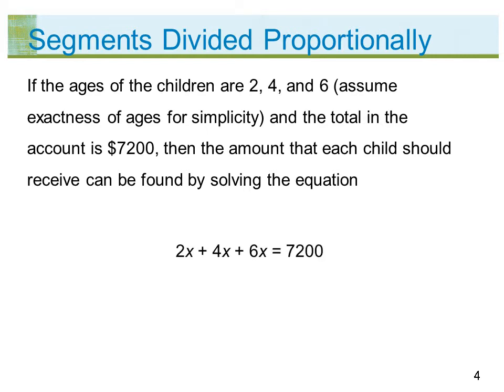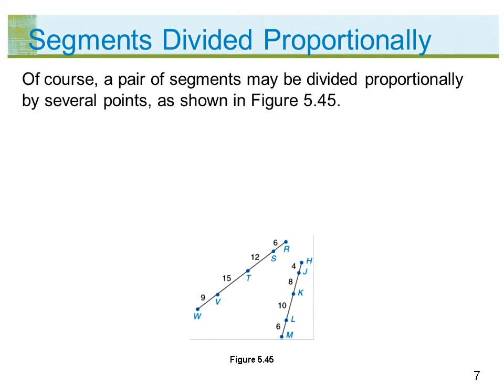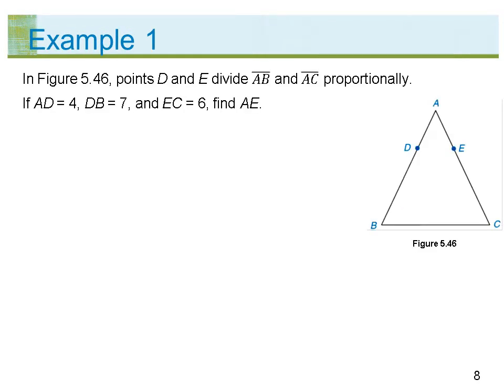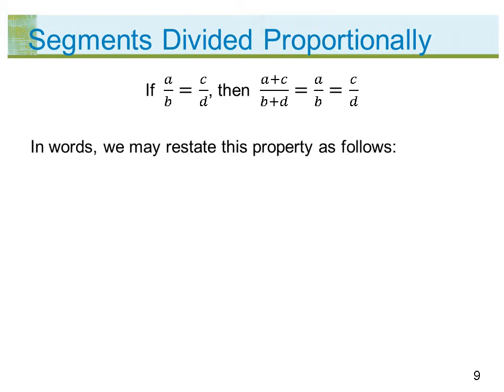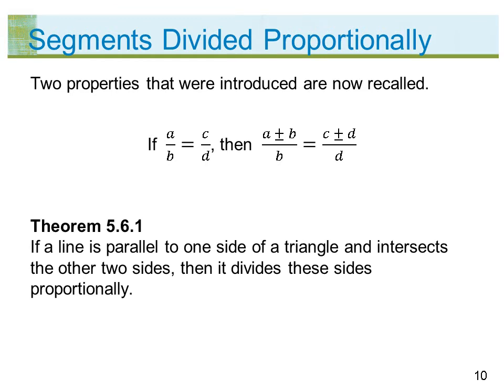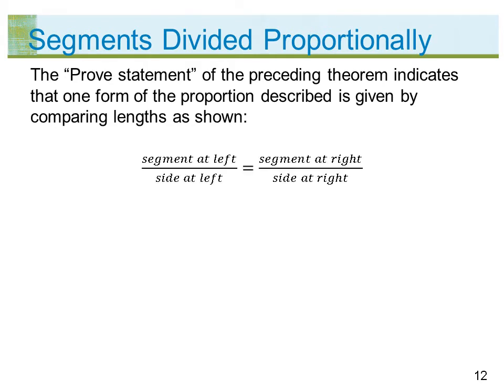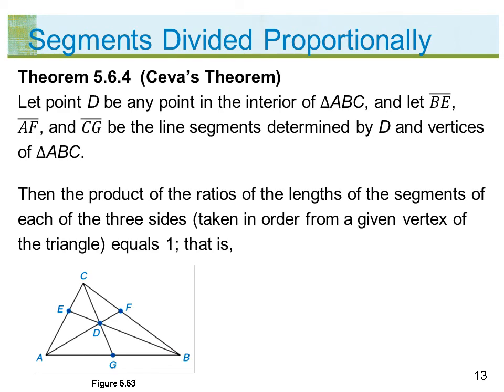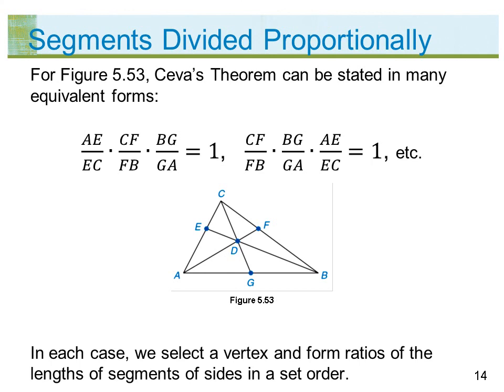Sedgwick Ch 5 Section 6